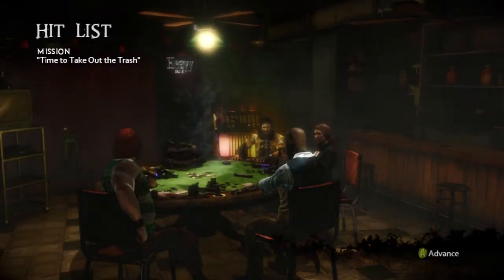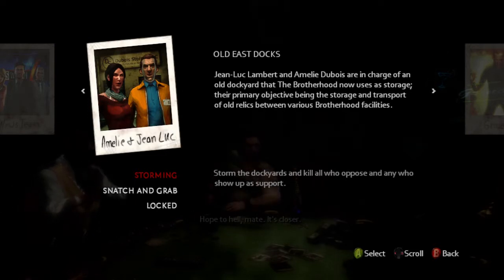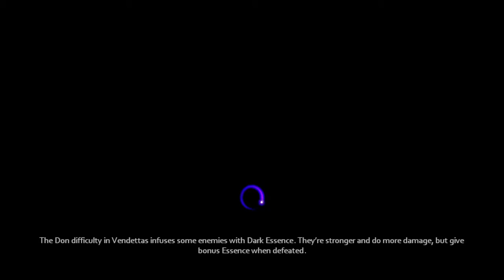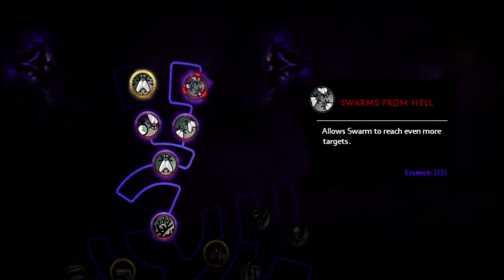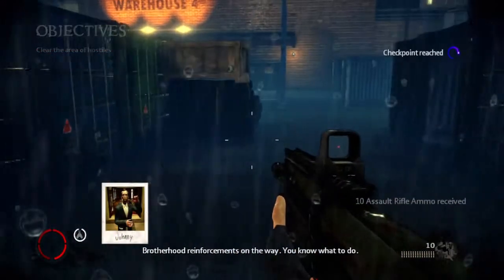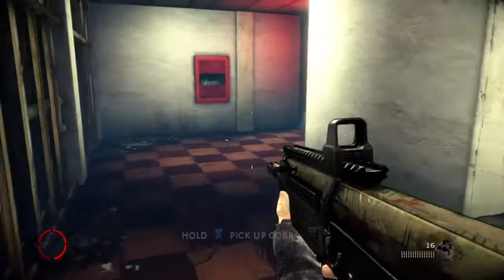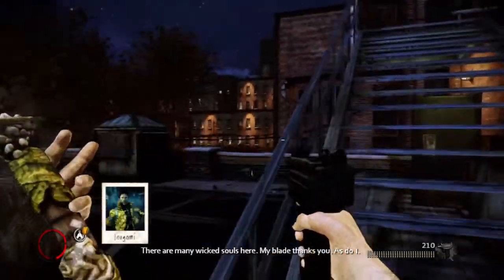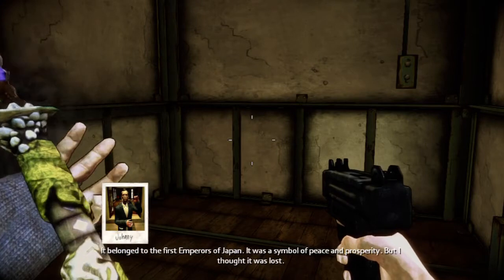darkness II hit list 5